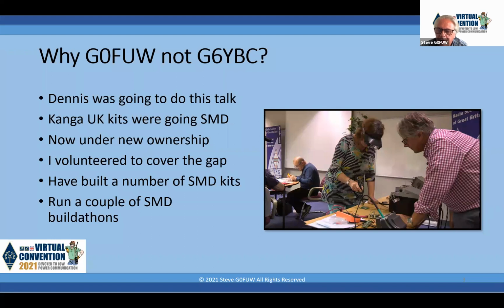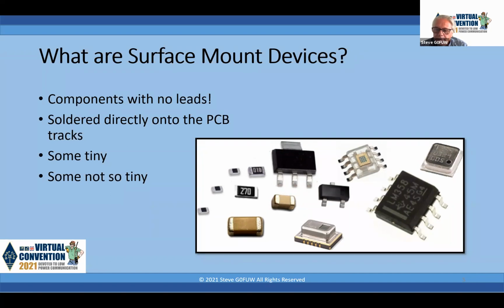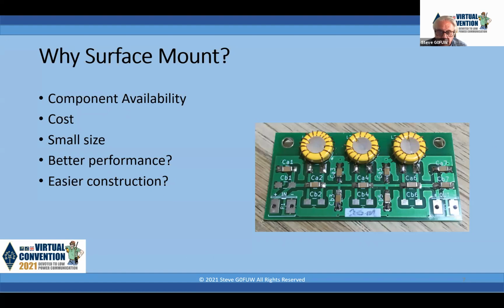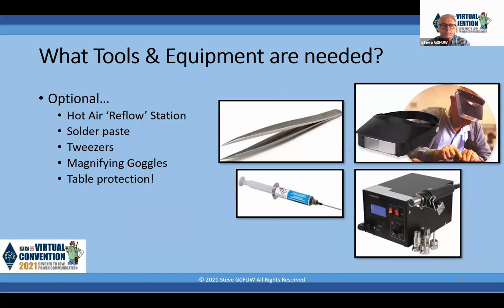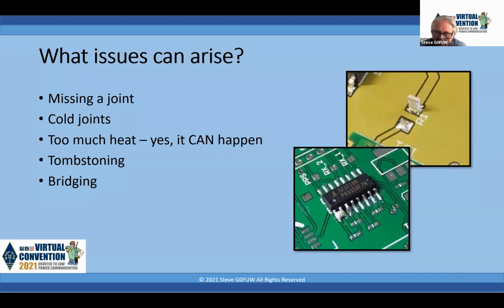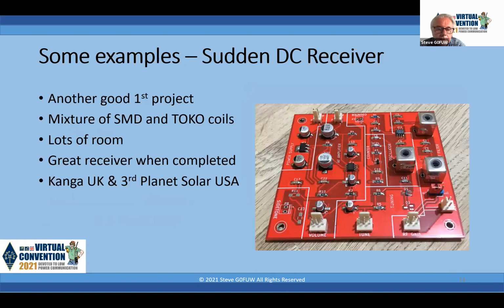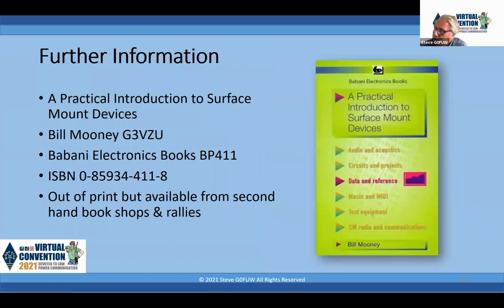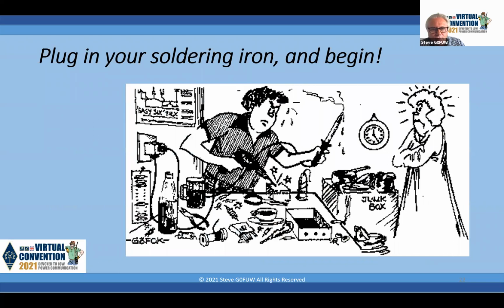Steve, G0FUW, talks about Getting started with Surface Mount Devices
Recoded live during the G-QRP Club Virtual Convention 2021